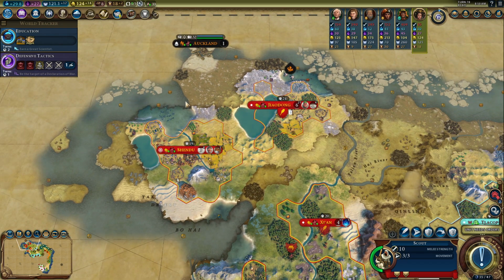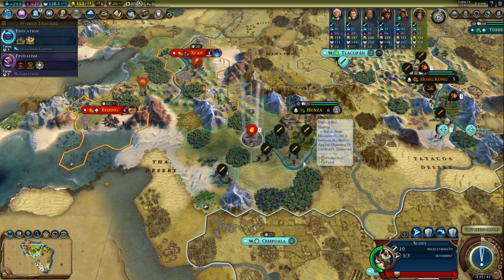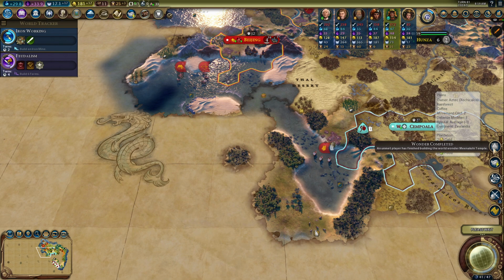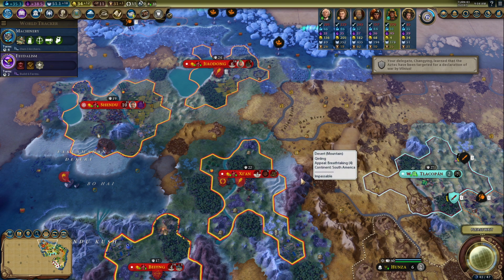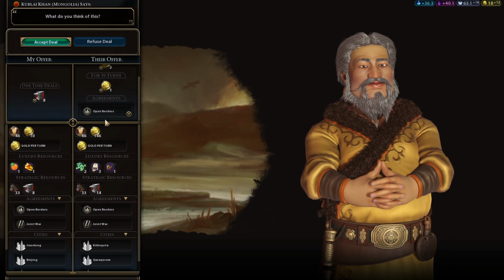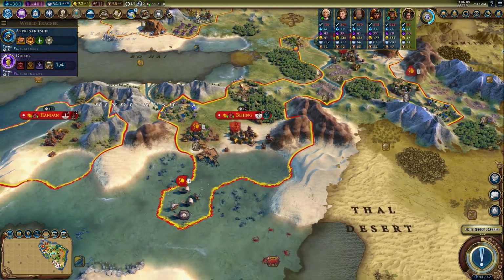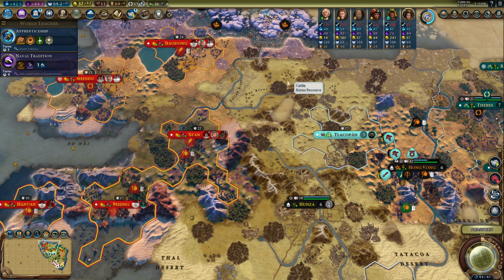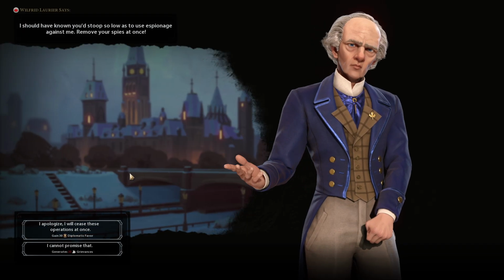Wins & Losses — CONTROLLED CHAOS: Empire of Espionage 3 | Continents+ Emperor — CIVILIZATION VI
Let's Play Civilization VI in a brand new metaseries featuring 1 year (probably more) of daily content and EVERY Leaderpass Leader!

The final DLC release for Civilization VI has given us several new leaders, and some new versions of old favorites. In the third entry in the Controlled Chaos Metaseries, China makes its debut (!!) on the channel for the first of three separate metaseries entries, beginning with legendary Empress Wu Zetian!

For access to Channel & Community perks, join up as a member! — (It's like a Twitch sub)

▶️ It's here!!